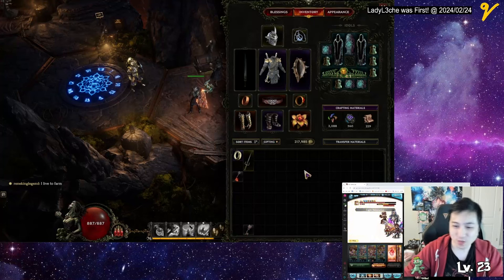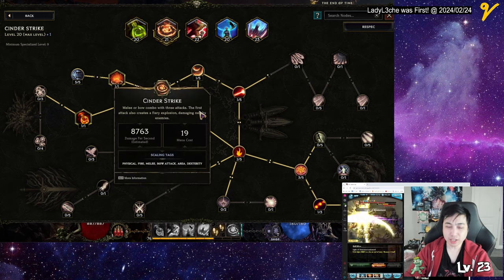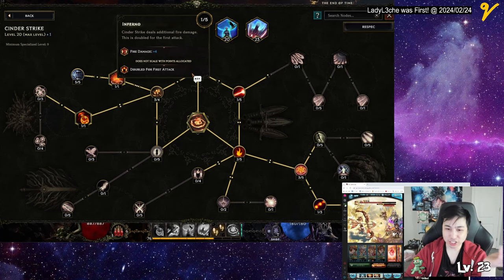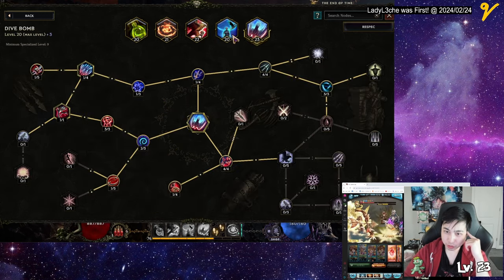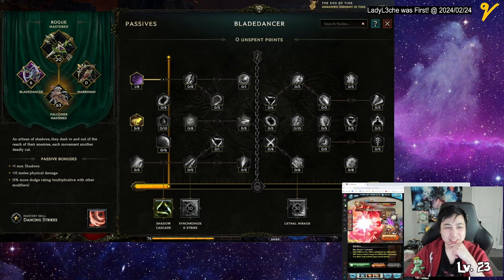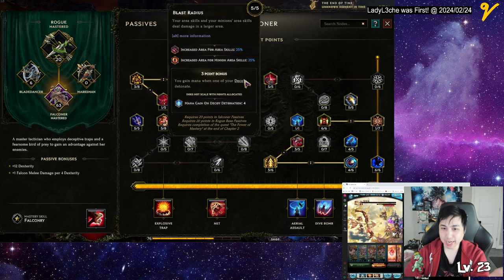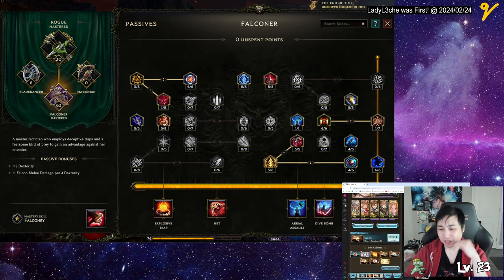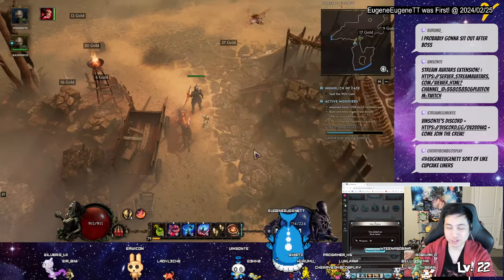Become Captain Falcon! Falcon Fists Build Guide | Falcon Punching in Last Epoch Cycle 1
This is my own build that I am using with Falcon Fists as a Rogue/Falconer in Last Epoch of Cycle 1
This build uses Acid Flask, Cinder Strike, Falconery, Aerial Assault, and Dive Bomb.